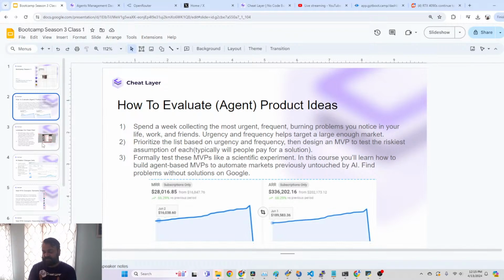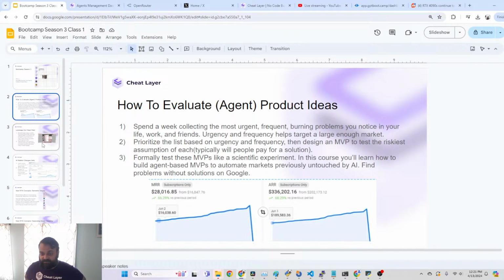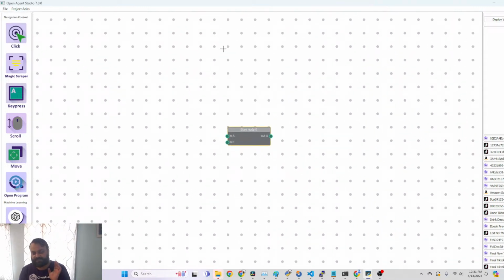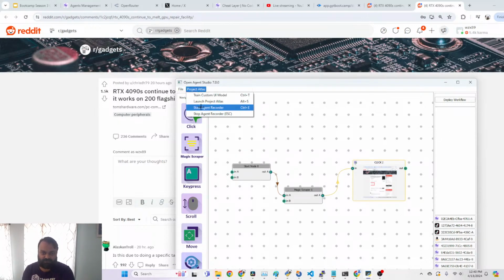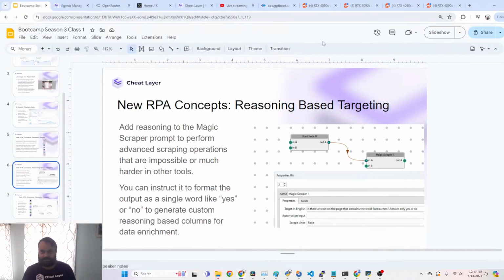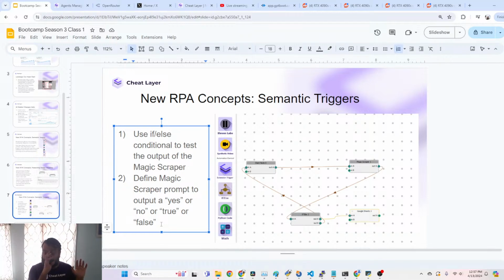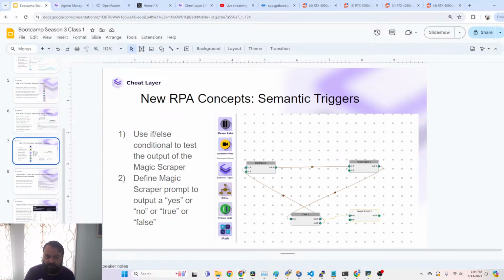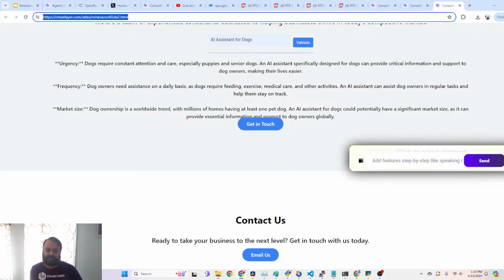Bootcamp Season 3 Class 1